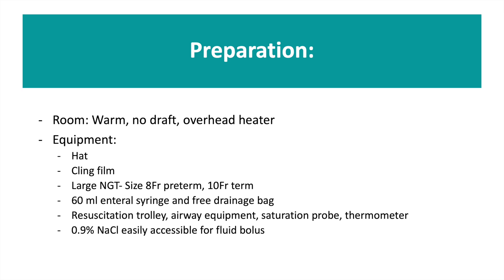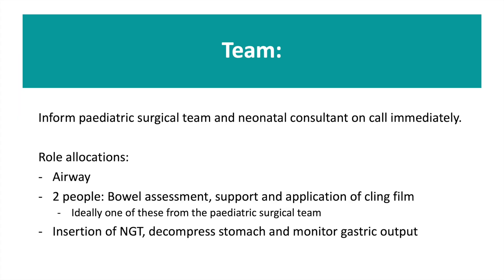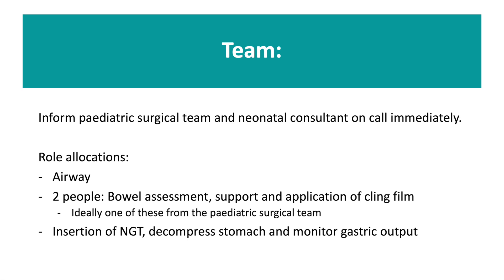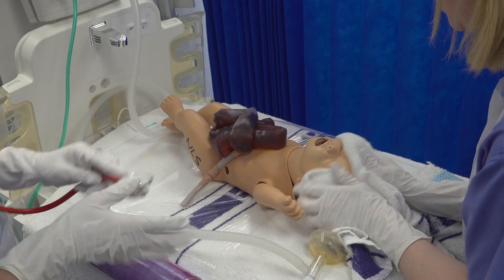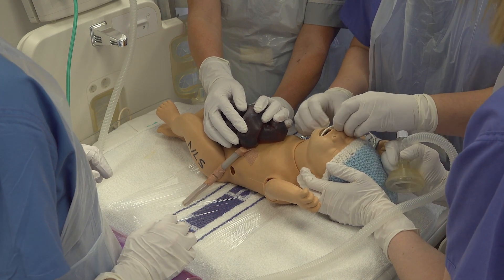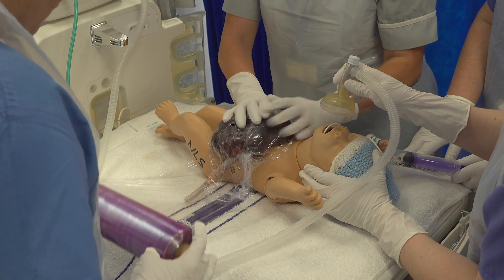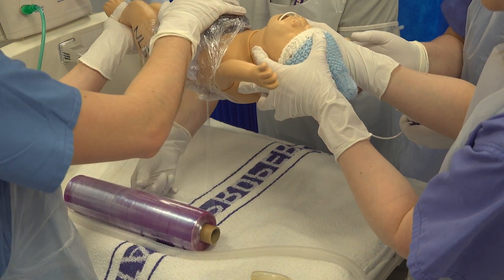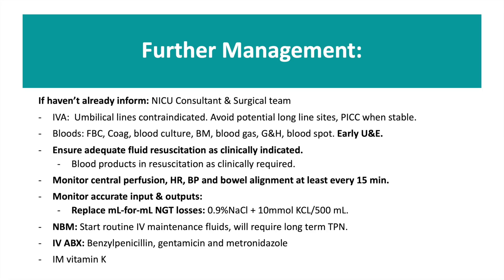Gastroschisis: Delivery Preparation and Bowel Wrapping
This video explains:
- Benefits of bowel wrapping
- Delivery room preparation
- Team pre-briefing and role allocations
- Importance of thermoregulation, adequate fluid resuscitation and accurate fluid balance.
- Postnatal stabilisation.